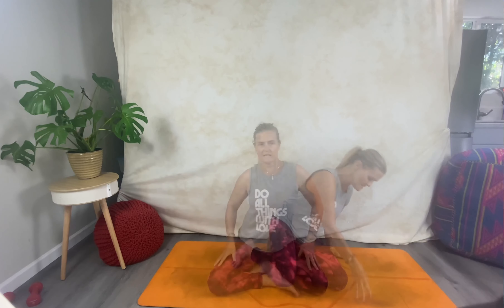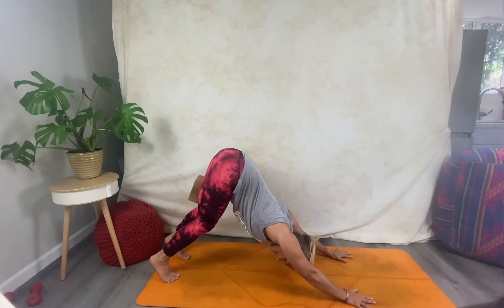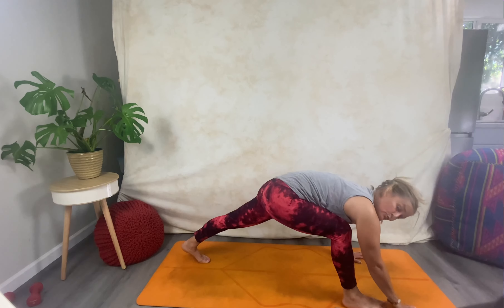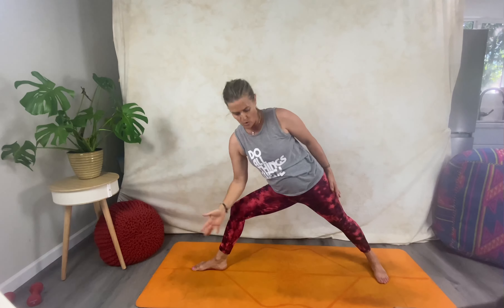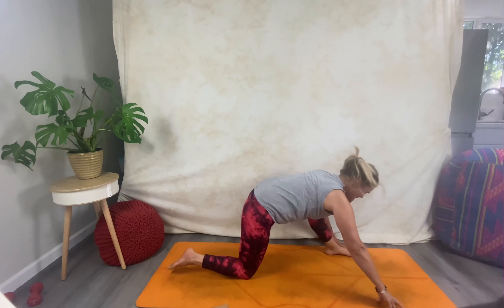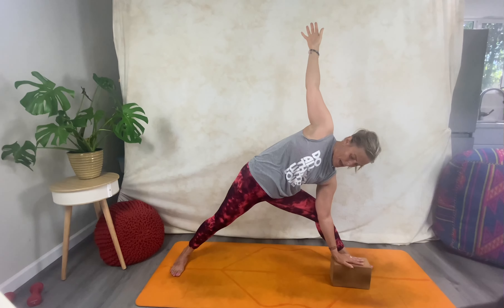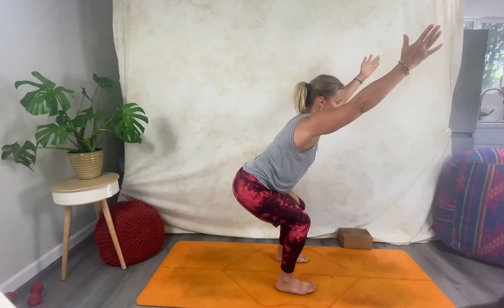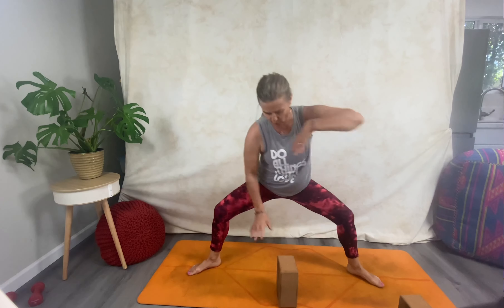Fierce warrior block strength shred fusion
This is a core strength vinyasa flow fusion class. Within our flow there are two yoga shreds! HIIT yoga aligned safer movements that will build strength and power through intense short bursts of cardio boosting exercises. 20 seconds of moving 10 seconds of rest for 8 rounds per shred. This will get you going and feeling the fire as we can really get into the moves after having a warm up flow making the body ready to go deeper more organically.

Throughout this class we are using blocks! Having at least one block is important to this class, two is optimal! But one will be enough to get all the benefits and focus that we are going for!

Blocks are a yogi’s best friend. I highly recommend getting some and adding them into your practice. They can really provide space, freedom, supportive and opportunity to add resistance and bring mind body connection.

So if this sounds fun to you let’s go met flowing, let’s get fierce and let’s get focused!

Class equipment;

Yoga mat
One block (important for this class)
Two blocks (optional)
Water for sipping
Music if you wish